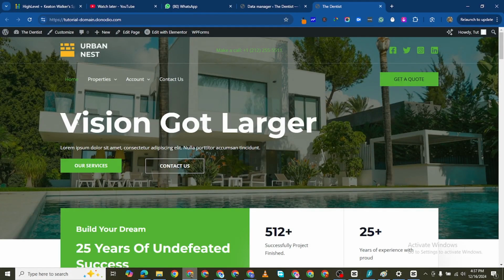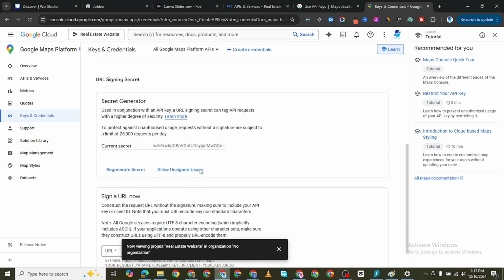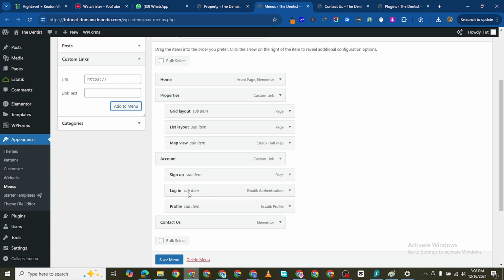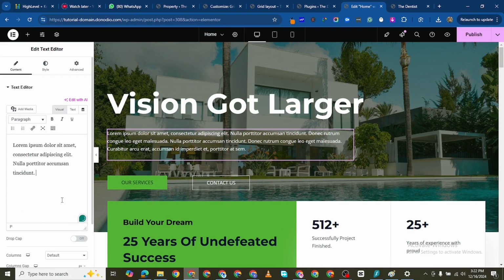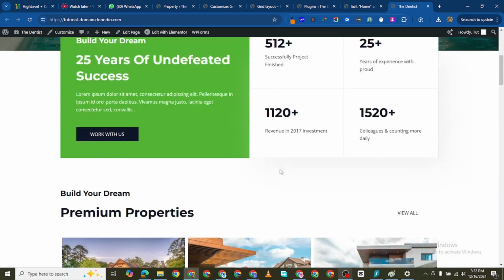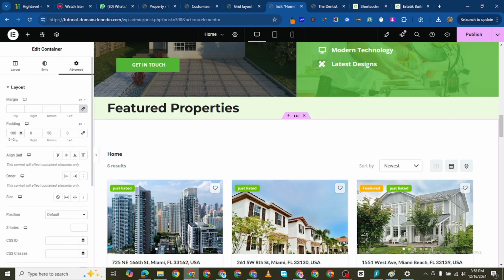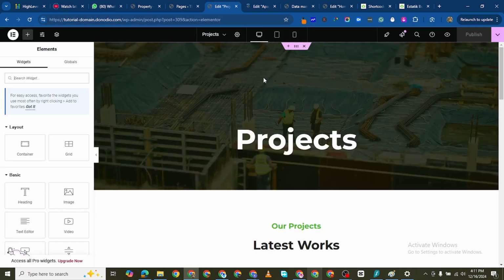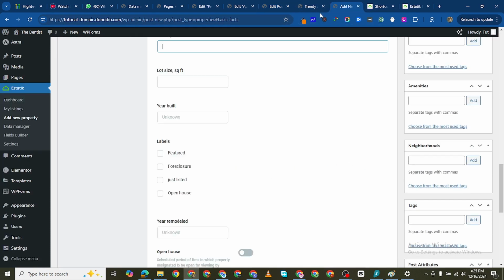How To Create A FREE Real Estate Website | Estatik Real Estate Tutorial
Build your online real estate presence for free! This tutorial provides a comprehensive guide on how to create a free real estate website using Estatik, a powerful WordPress plugin. Learn how to showcase listings, generate leads, and grow your real estate business without breaking the bank.

What you'll learn in this video:
Introduction to Estatik (Overview of Features and Benefits): We'll start by introducing the Estatik plugin and highlighting its key features and benefits for creating real estate websites.

Installing and Setting Up Estatik (WordPress Installation, Plugin Configuration): Guide viewers through installing and setting up the Estatik plugin on their WordPress website.

Adding Property Listings (Creating Listings, Adding Details and Media): Demonstrate how to add property listings, including entering property details, uploading photos and videos, and specifying features.

Customizing the Website Design (Themes, Templates, Branding): Show viewers how to customize the design of their real estate website using themes, templates, and branding options.

Setting Up Property Search Functionality (Search Filters, Location-Based Search): Explain how to configure property search functionality, enabling users to easily find properties based on specific criteria and location.

Integrating with Real Estate Portals (IDX Integration, Syndication): Discuss how to integrate Estatik with real estate portals and MLS feeds for broader reach and lead generation.

Managing Leads and Inquiries (Contact Forms, CRM Integration): Explain how to manage leads and inquiries generated through the website, using contact forms and CRM integrations.

SEO Optimization for Real Estate Websites (Keywords, Sitemaps): Share tips on optimizing the website for search engines to improve visibility and attract organic traffic.

Mobile Responsiveness and User Experience (Optimizing for Different Devices): Emphasize the importance of mobile responsiveness and user experience for real estate websites.

Marketing Your Real Estate Website (Social Media, Email Marketing): Discuss effective marketing strategies for promoting the real estate website and generating leads.

Advanced Features of Estatik (Paid Add-ons, Premium Functionality): Briefly introduce the advanced features and paid add-ons available with Estatik Pro.
Troubleshooting Common Issues (Installation Problems, Theme Conflicts): Address common issues encountered while using Estatik and provide troubleshooting solutions.

Best Practices for Real Estate Websites (Content Strategy, Lead Generation): Share best practices for creating compelling content and generating leads through the real estate website.

Why use Estatik?
Free and Open-Source: Cost-effective solution for creating a real estate website.

User-Friendly Interface: Easy to use and manage, even for beginners.
Customizable Design: Create a unique and professional website with various design options.

Powerful Features: Essential features for showcasing listings and generating leads.

Integrations: Integrates with other real estate tools and platforms.

Brokers
Property developers
Anyone looking to create a free real estate website

By the end of this video, you will be able to:
Create a fully functional real estate website using Estatik.
Showcase your property listings effectively.
Generate leads and grow your real estate business.
Ready to build your online presence in real estate? Watch the video now!